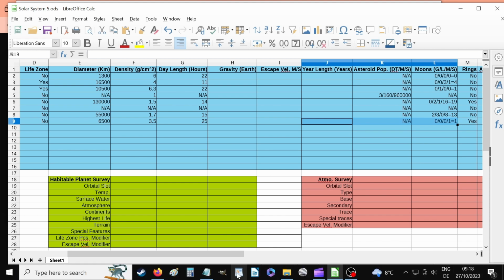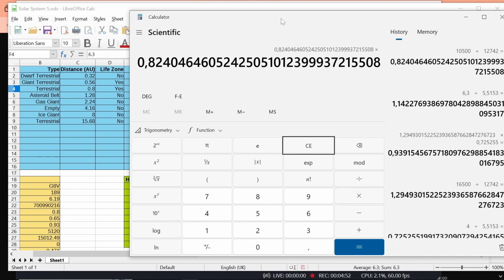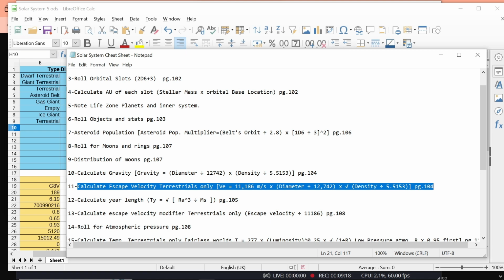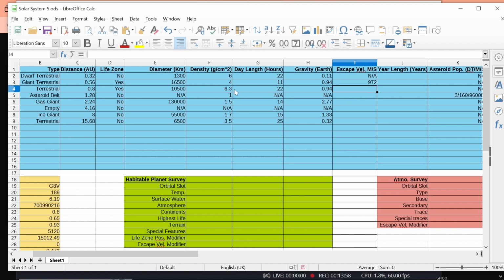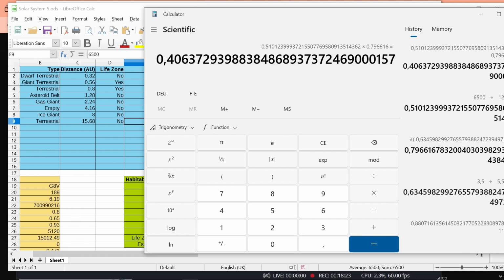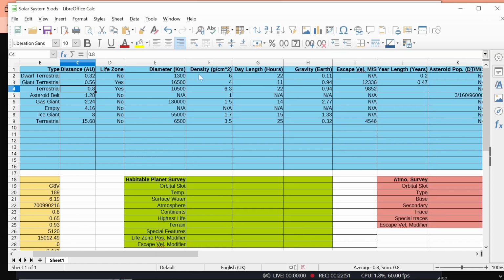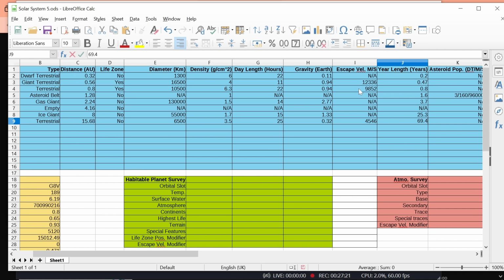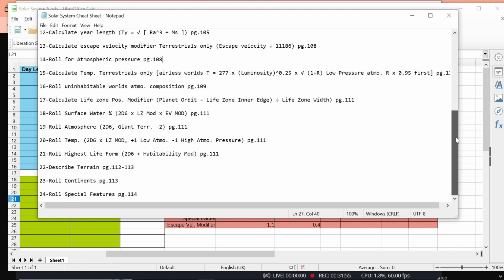How to build a Solar System according to Campaign Operations - Part 3 - Calculations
In this video we will be calculating gravity, escape velocity, year length, and the escape velocity modifier.